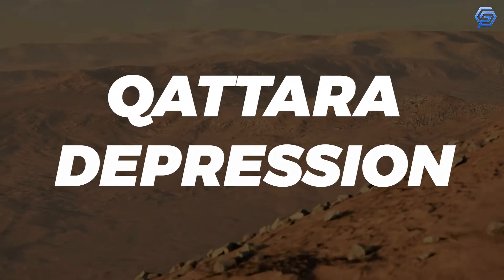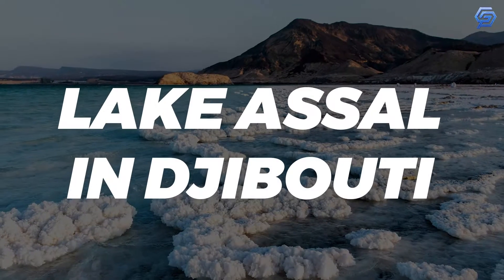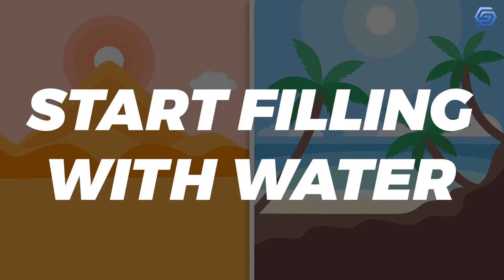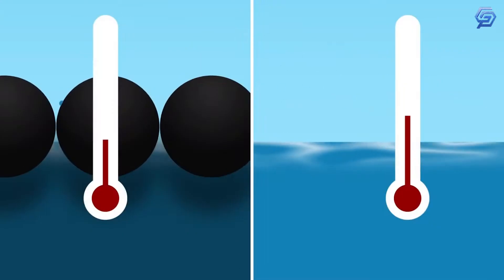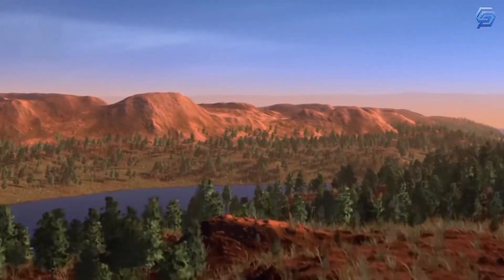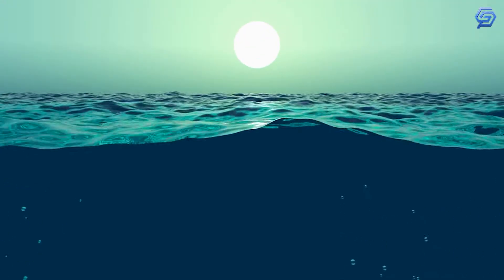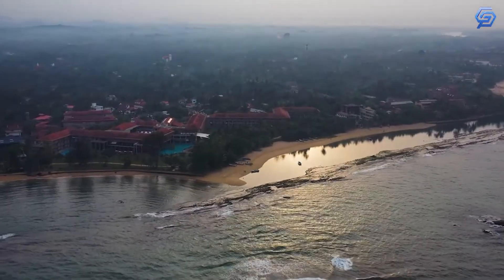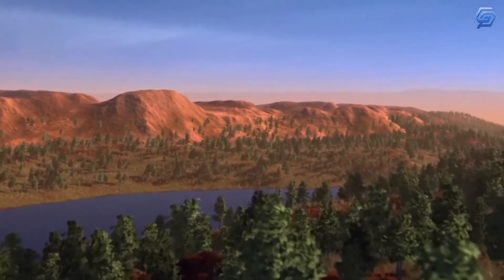Egypt's Innovative Megaproject: Create A Lake In The Qattara Depression!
The Qattara Depression is a depression in northwestern Egypt, specifically in the Matruh Governorate. The depression is part of the Western Desert of Egypt. The Qattara Depression lies below sea level, and its bottom is covered with salt pans, dunes, and salt marshes. It was created by the interplay of salt weathering and wind erosion. Some 20 kilometers west of the depression lie the oases of Siwa in Egypt and Jaghbub in Libya in smaller but similar depressions. The Qattara Depression contains the second-lowest point in Africa at an elevation of 133 meters (436 ft) below sea level, the lowest point being Lake Assal in Djibouti. The depression covers about
19,605 square kilometers (7,570 sq mi), a size comparable to Lake Ontario or twice as large as Lebanon. Due to its size and proximity to the shores of the Mediterranean Sea, studies have been made for the potential to generate hydroelectricity here.